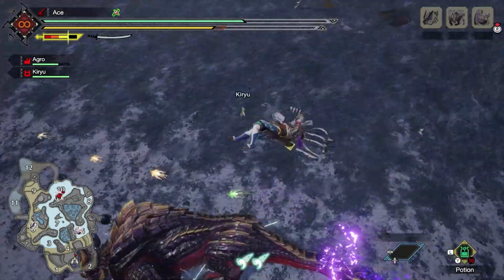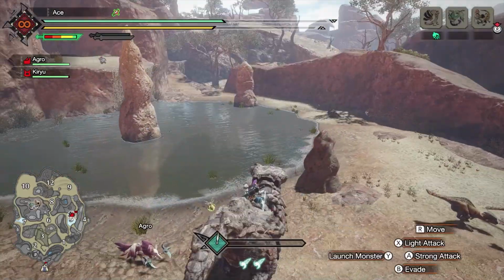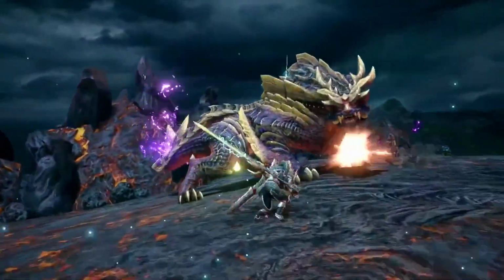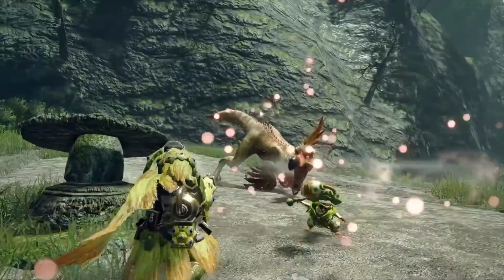Monster Hunter Rise Review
Sometimes smaller really is better. After the highs of Monster Hunter: World’s astounding success, it’d be reasonable for Capcom to shoot for an even bigger, more complicated game. Instead, though, the Monster Hunter development team has opted for a smaller, more personal adventure, trading in World’s sprawling plains and snow-capped mountain ranges for a decidedly more low-key tale in Monster Hunter Rise.

As the titular monster hunter, the silent protagonist awakens to life in the small village of Kamura on the frontier, embarking on quests for the population to slay tyrannical beasts patrolling the wilderness. Monster Hunter Rise is a hack-and-slash action game at its core, but one with a graceful elegance through its 14 varied weapon types and devastating skill combos.

00:00 - Wirebug & how it's game changing
01:53 - How the Wirebug changes weapons you already know
02:35 - So is it a good game?
03:55 - Are the monsters good?
04:45 - How many monsters are there?
05:04 - Learning curve
05:55 - New players to the franchise
06:45 - Post game content
07:53 - Check out our guide content for Monster Hunter